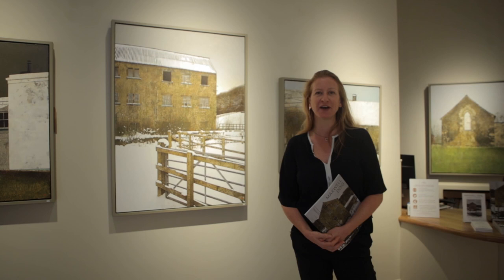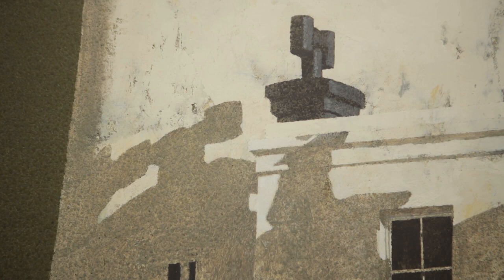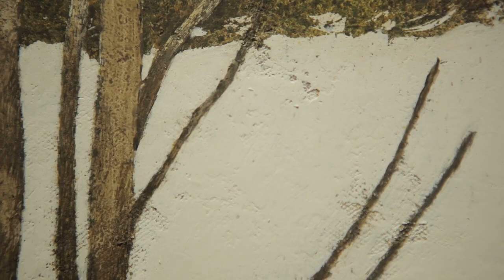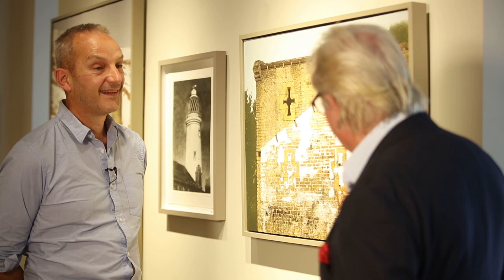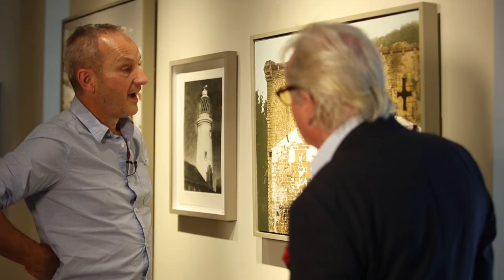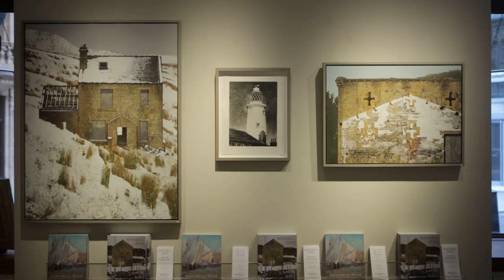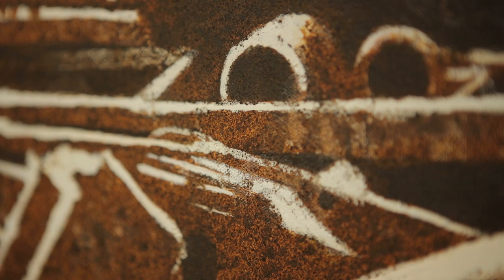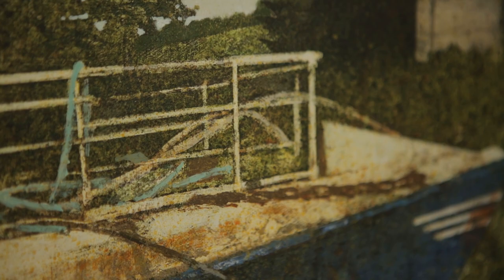Maxwell Doig at Messum's St James's, September 2020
A short film introducing Maxwell Doig's third London exhibition with David Messum Fine Art. Filmed at Messum's St. James's gallery in September 2020, it includes an introduction from Sales Director Cheska Hill-Wood, and a discussion of the work between David Messum and the artist, Maxwell Doig. The exhibition runs from 9th September - 2nd October 2020 and more details can be found The exhibition is accompanied by a fully illustrated exhibition catalogue with an introduction by David Boyd Haycock which can be purchased